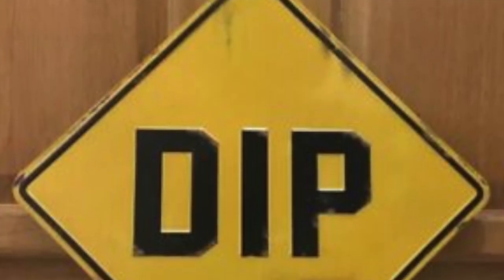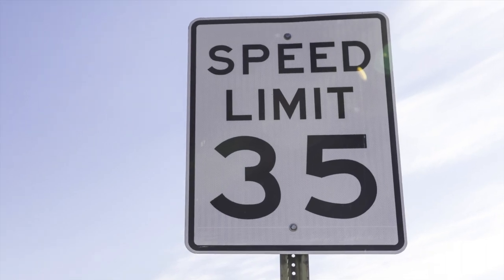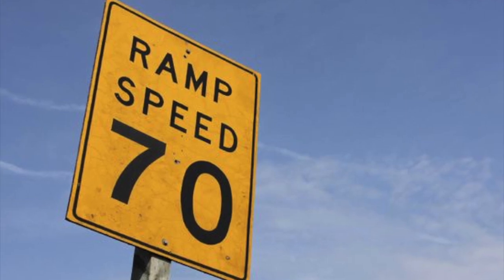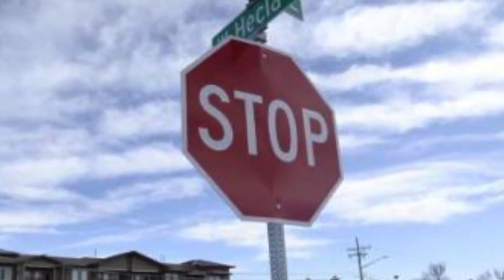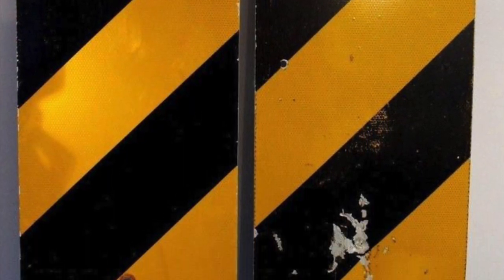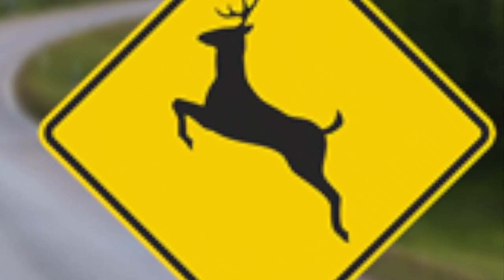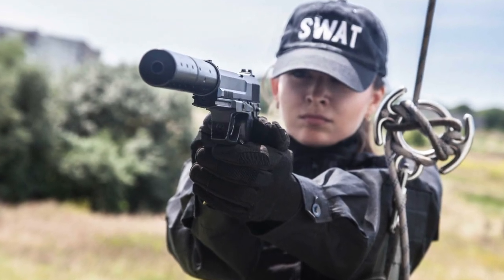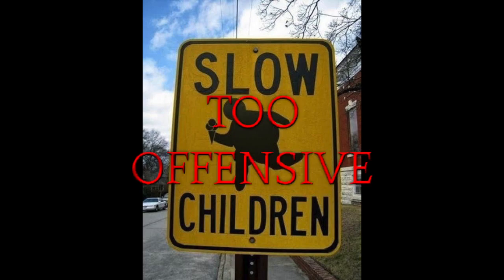Top 5 Road Signs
Top 5 road signs. This is a joke. Don't  break road laws.
Talking About Uninteresting Topics Ep.1
//Songs: